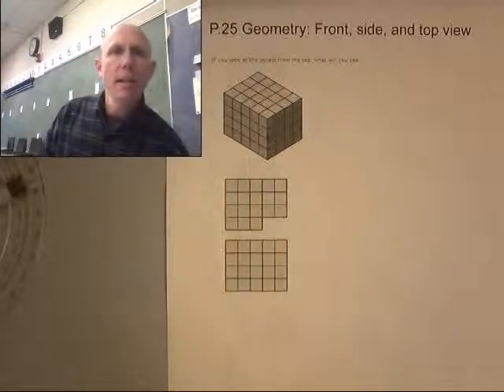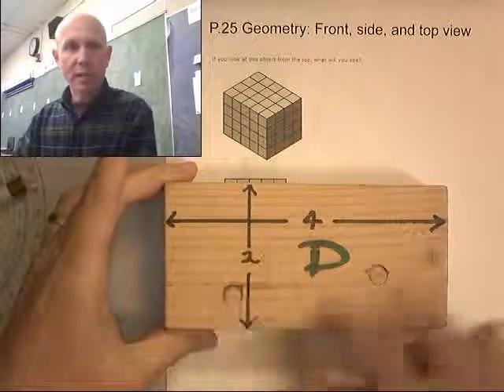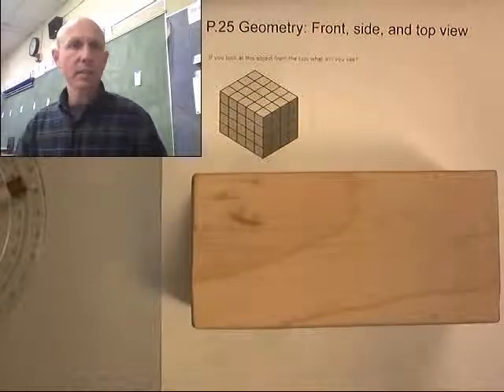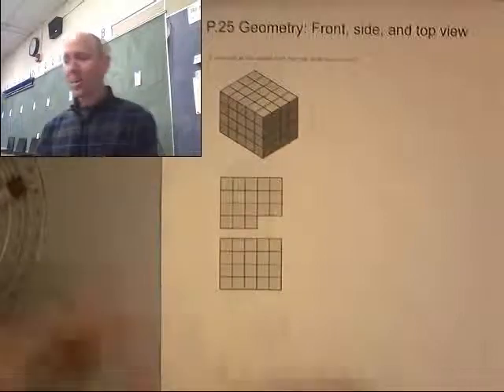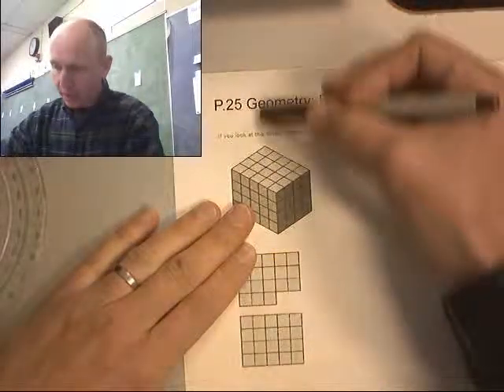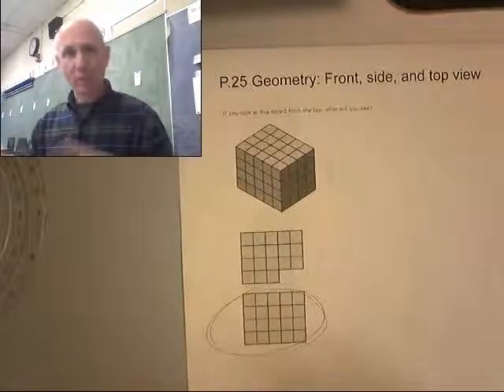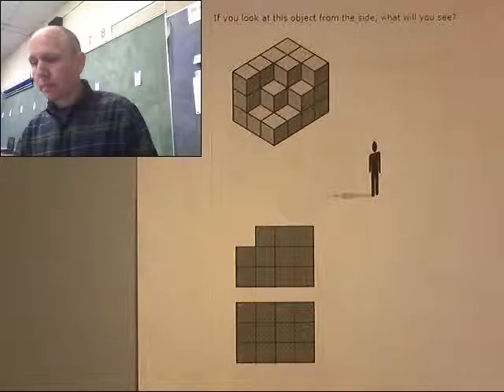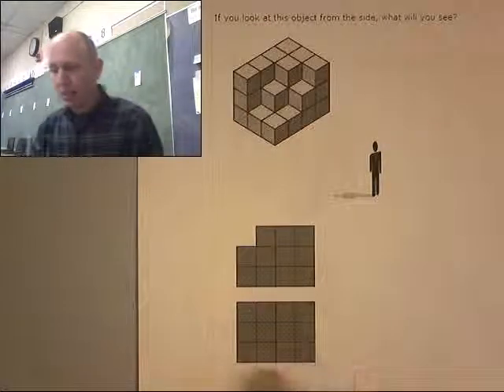BARRE 7th P.25 Geometry Front, side, and top view